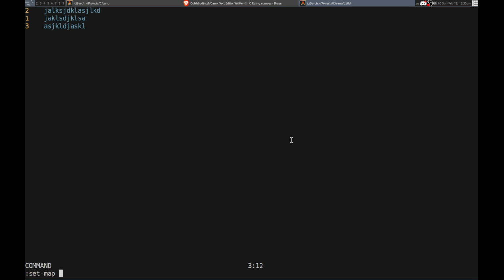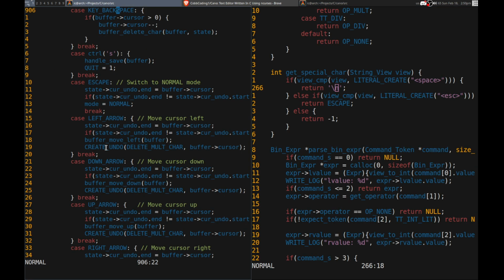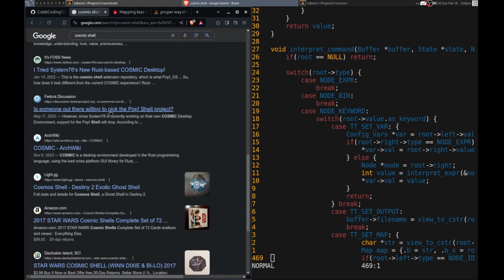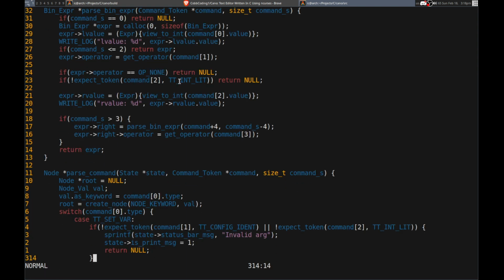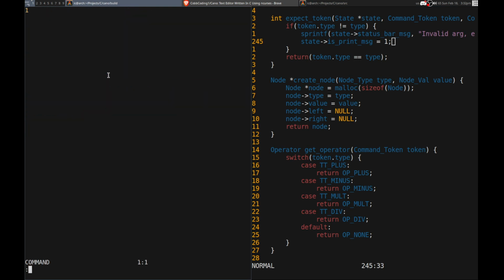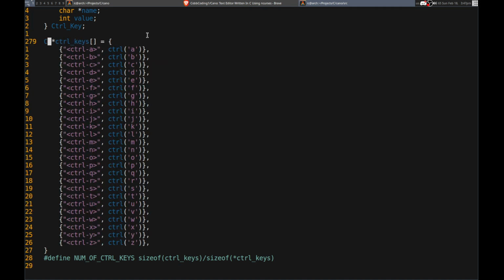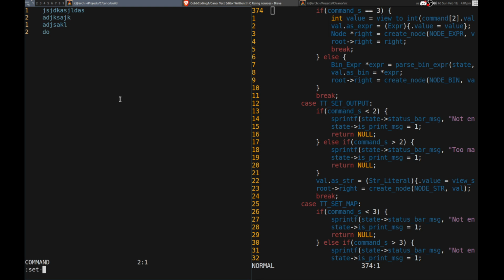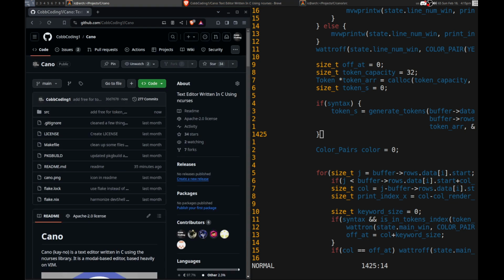Building a Text Editor In C - Special Keys